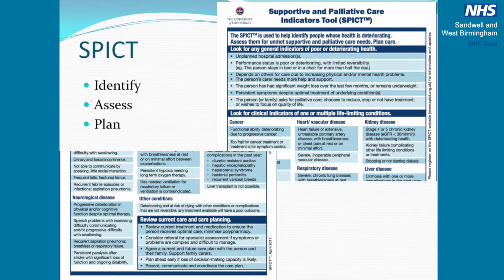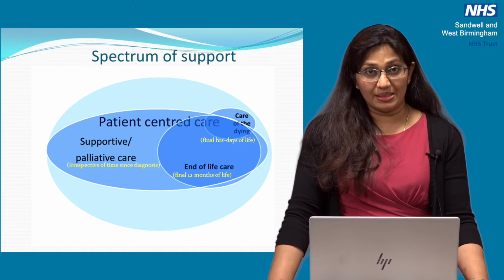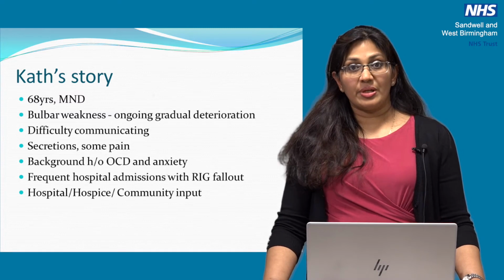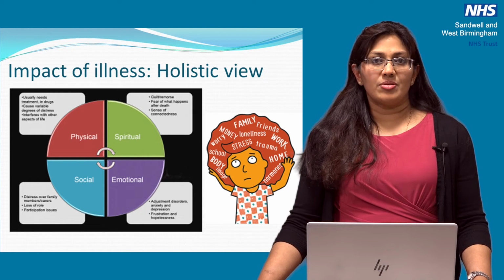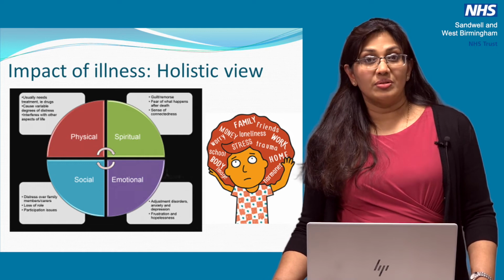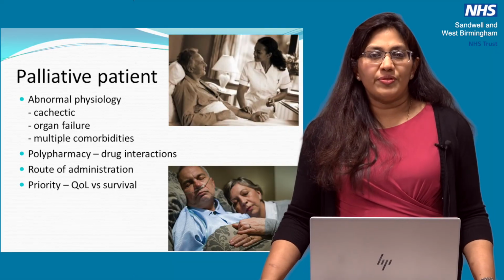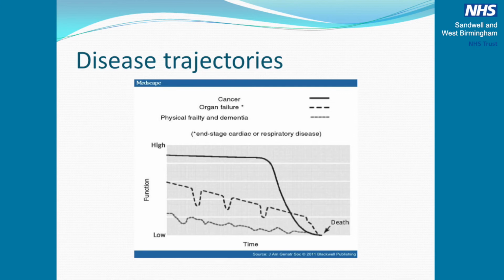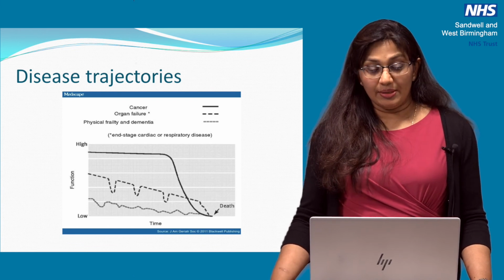Introduction to Palliative Care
Dr Mariam George giving you an update on what palliative care is.